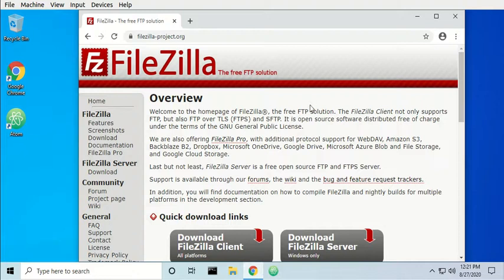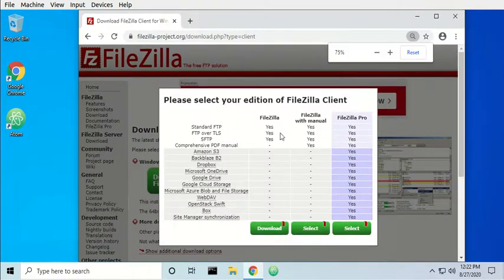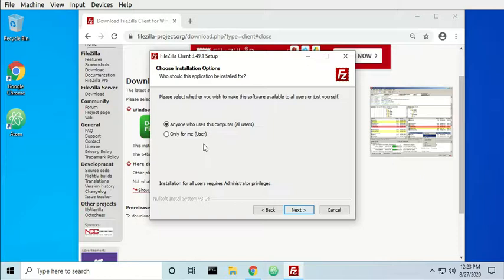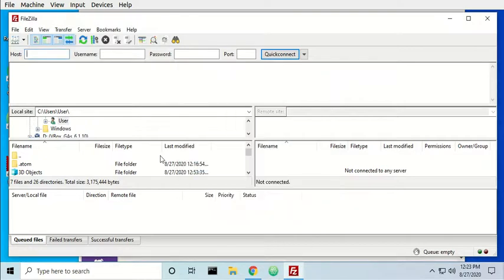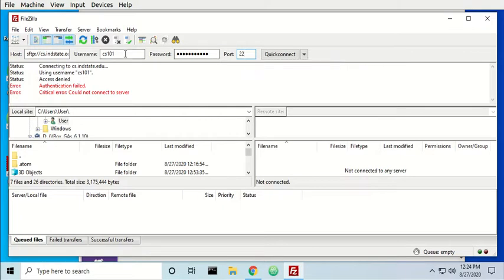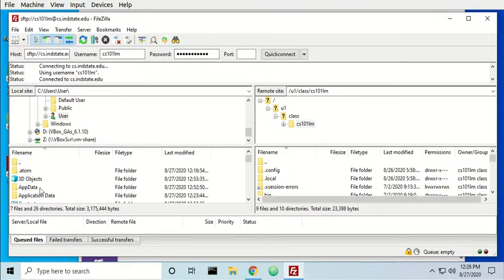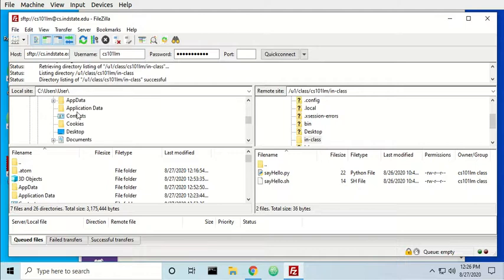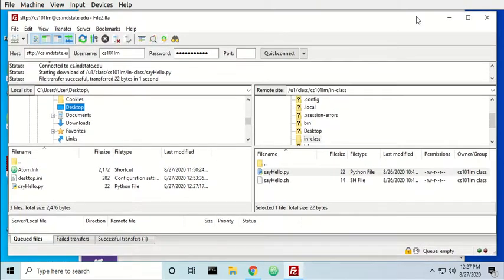Installing FileZilla on Windows 10 2020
Instructions on installing FileZilla, an FTP Client, on Windows 10.  FTP stands for File Transfer Protocol and allows you to send files back and forth between networked systems.